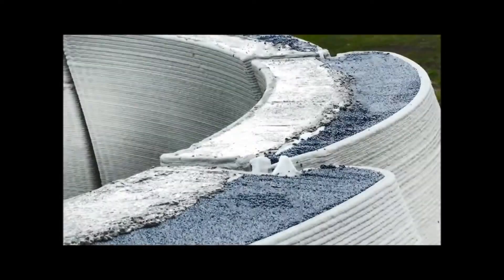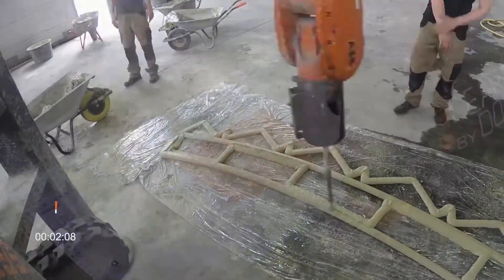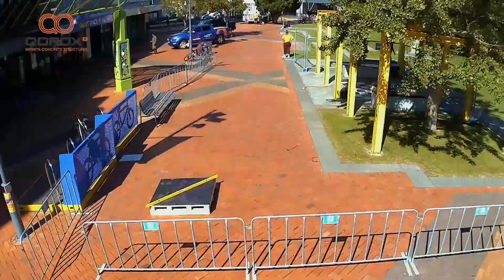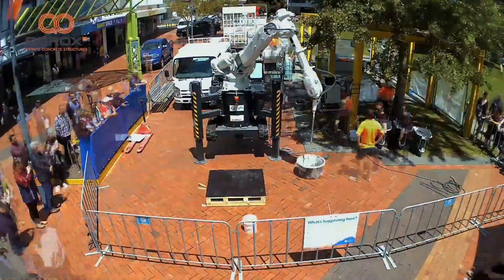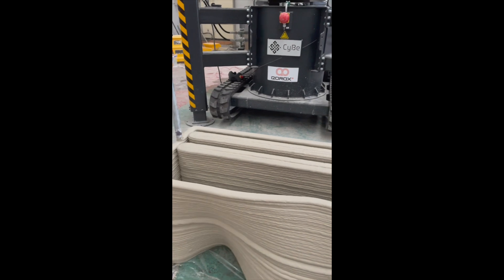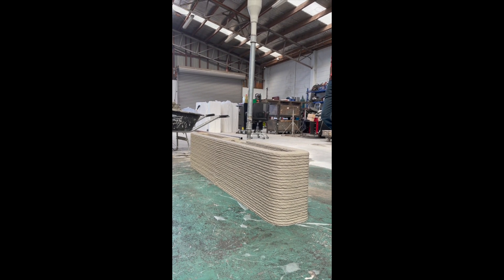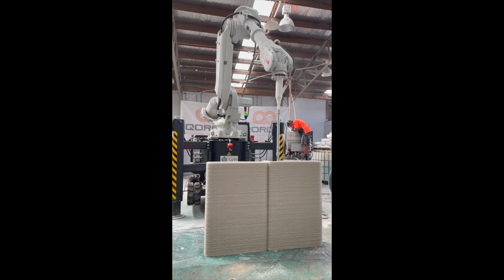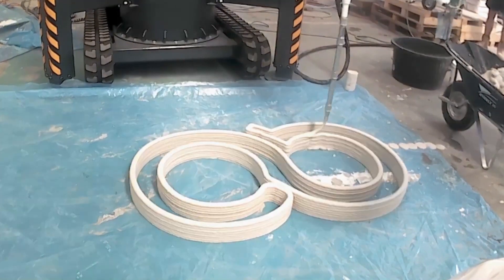3D Printable Waterproof Concrete [Qorox]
Qorox is a company from New Zealand founded by Wafaey Swelim with the vision of bringing future technologies to the world today. With 20 years of construction experience Wafaey saw now was the opportunity for him to get a head start in the construction revolution.

Using a CyBe concrete printer there is no limit to what Qorox may print!